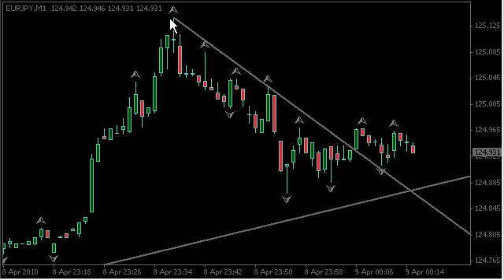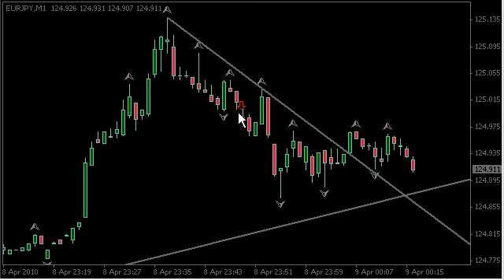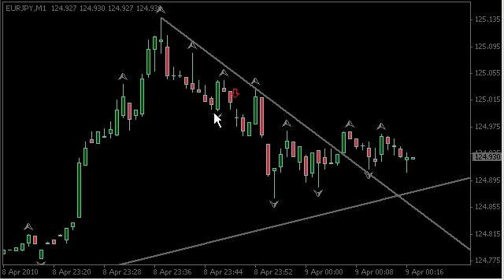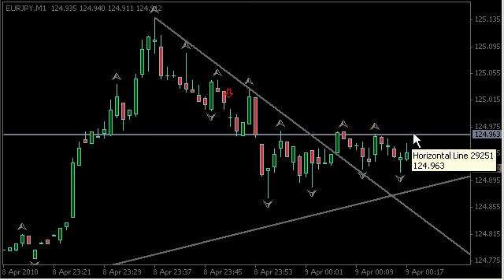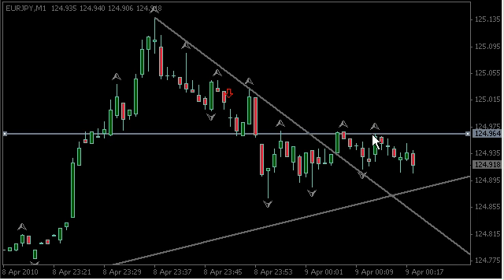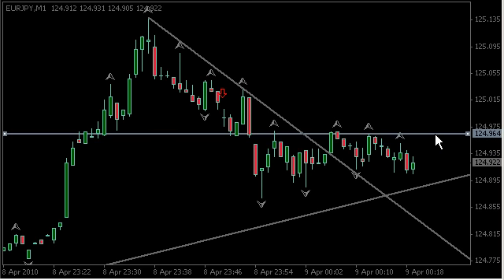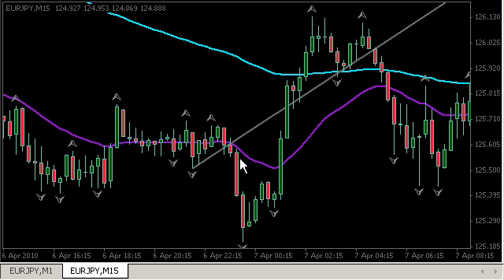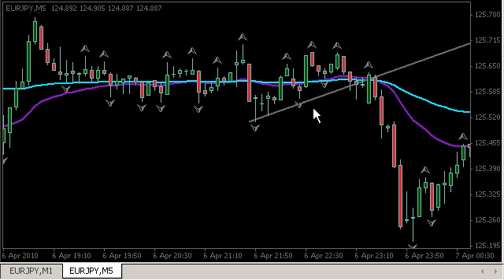Strategy - Fractal Entries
stratman explains how to use fractals for entries